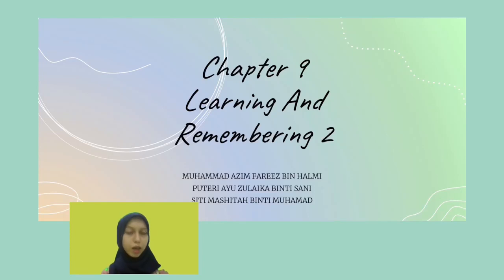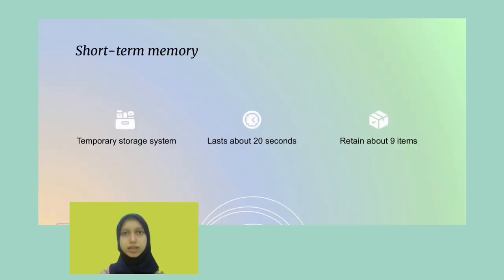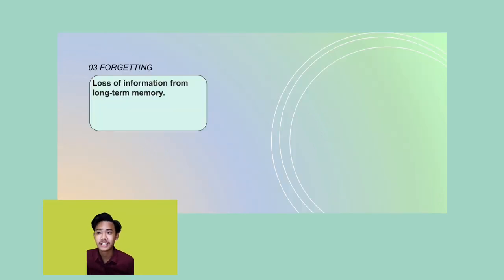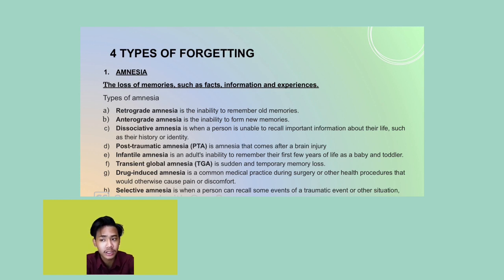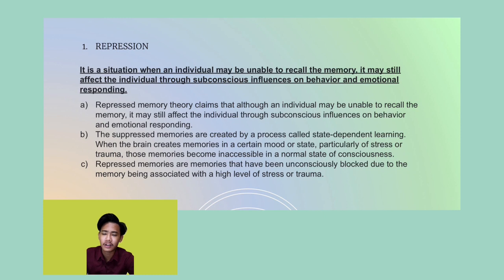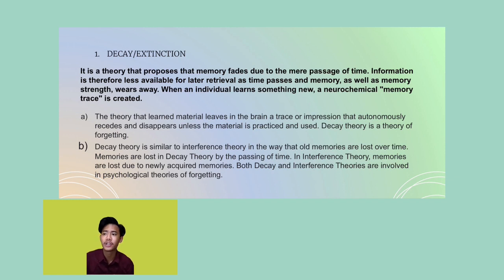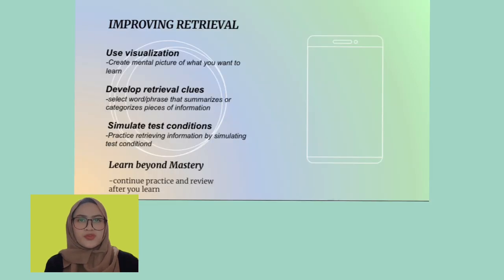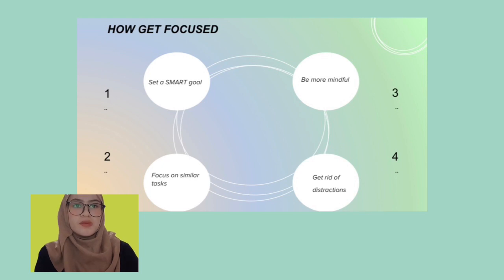GROUP2_AB101_SECT01 (CHAPTER 9: LEARNING AND REMEMBERING 2)